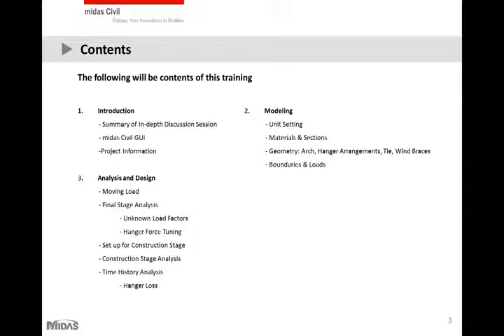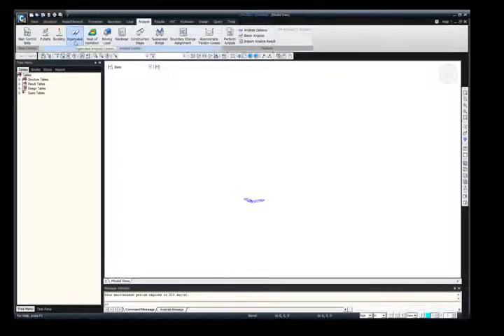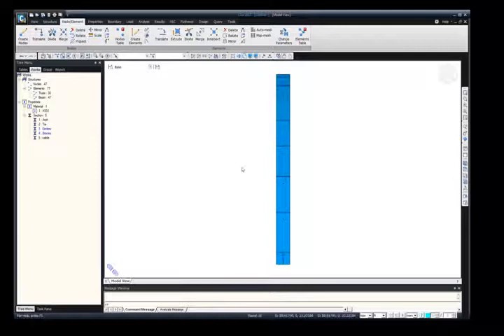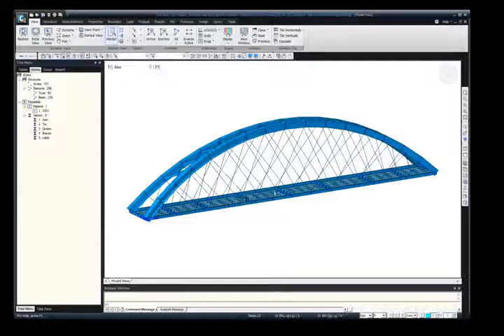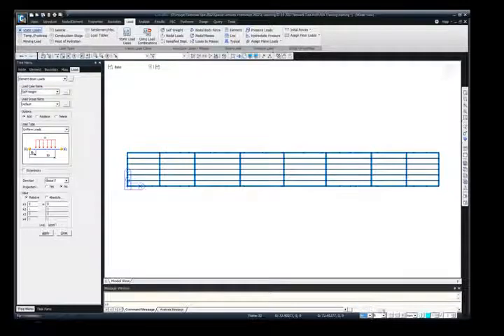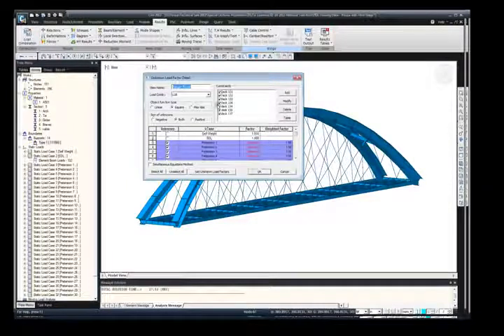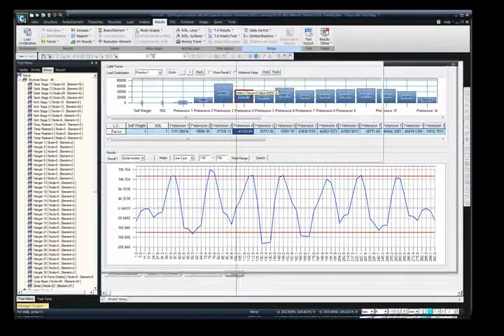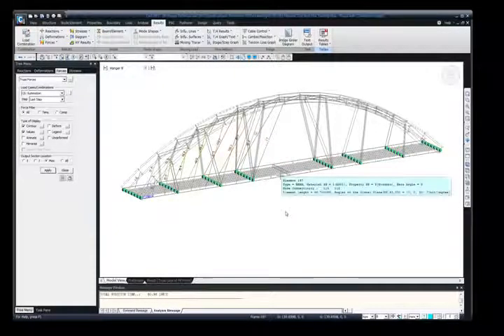02 Tied Arch Bridge